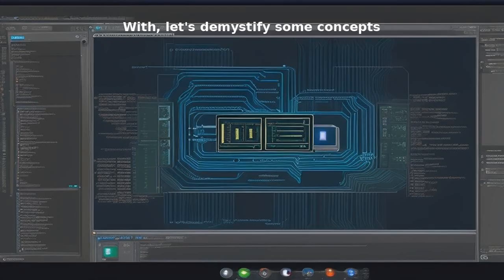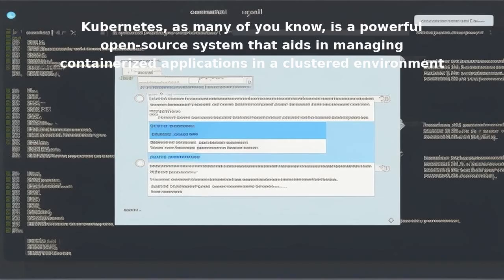How can I secure inter-pod communication in Kubernetes using Network Policies?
This educational video was auto-generated using AI by Strinosoft.